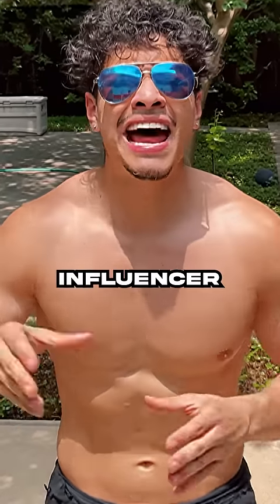The TOXIC Fitness Influencer: Mario Rios 😈💀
In this video, we fix Mario Rios posture , the "Toxic Fitness Influencer." Mario Rios is known for his athletic bodybuilding philosophy and his love for Leon Edwards. Martin Rios discusses Mario Rios bad posture and how to fix his rounded shoulders so he can look taller.
If you're looking for solutions to your bad posture problems, then this video is for you! Make Fitness Great Again with the Rios Twins